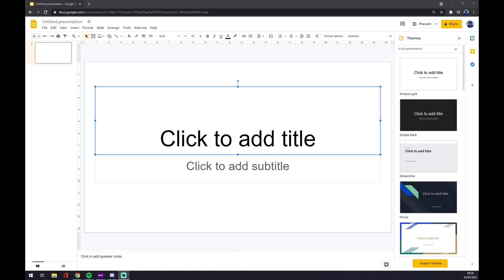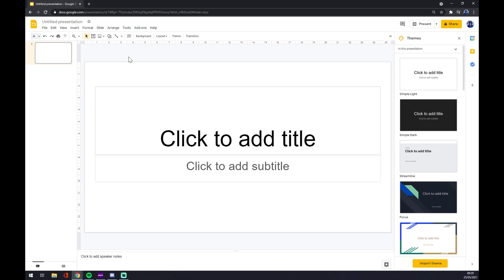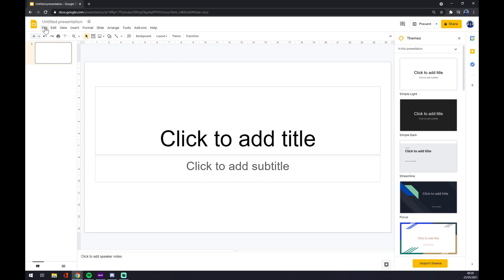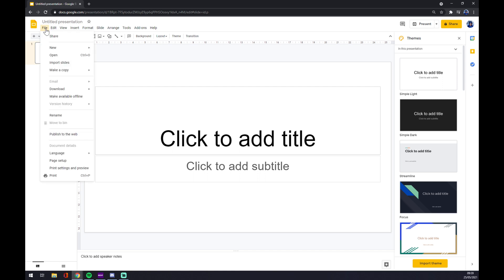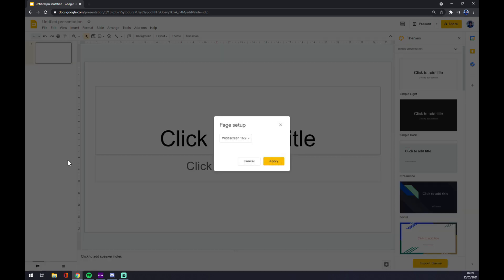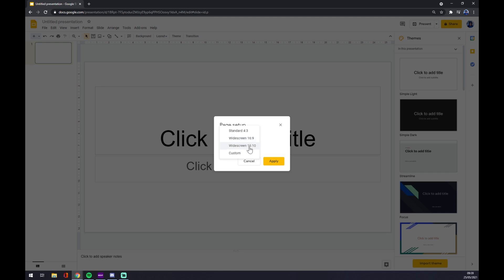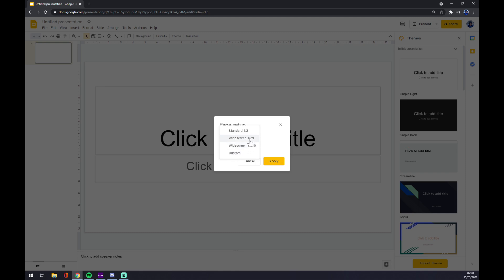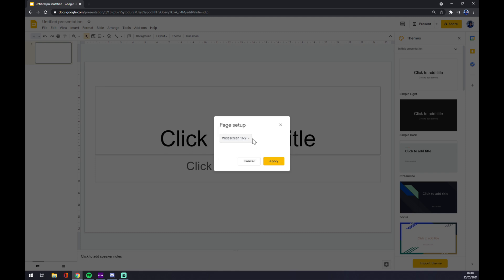How to Change Aspect Ratio in Google Slides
In This Video You Will Learn How to Change Aspect Ratio in Google Slides ‏‏‎ ‎

GET AMAZING FREE Tools For Your Youtube Channel To Get More Views:
Tubebuddy (For GROWTH on Youtube):